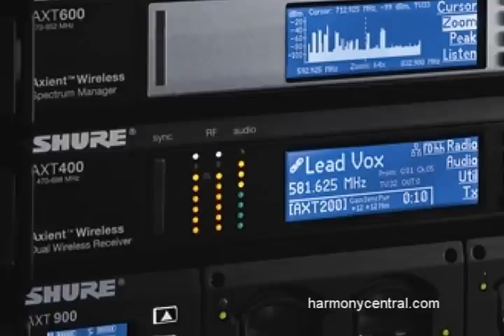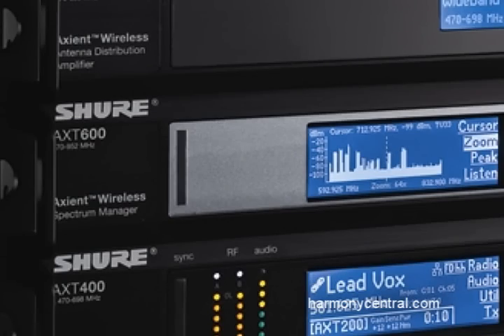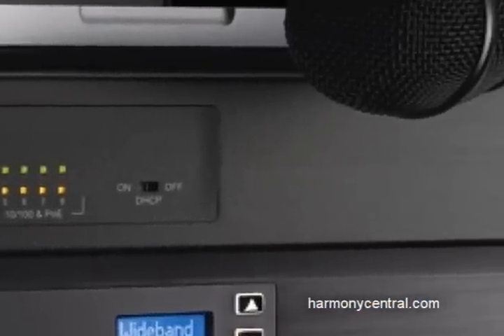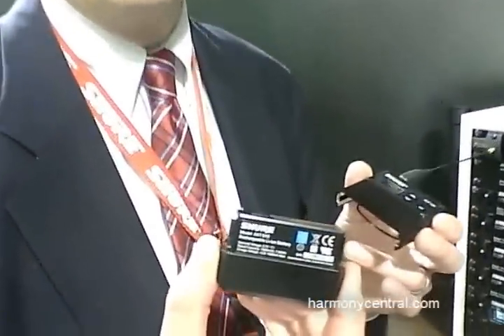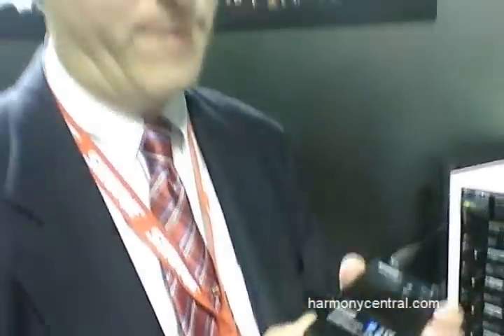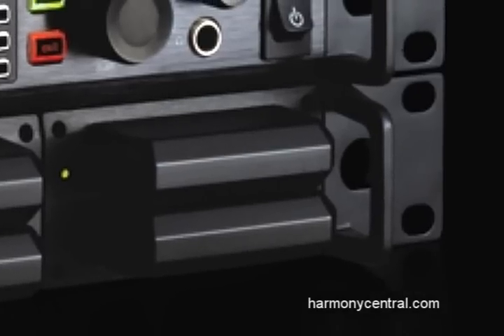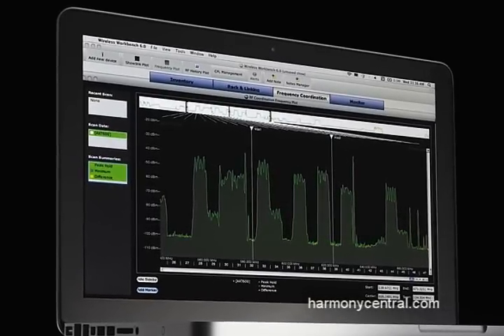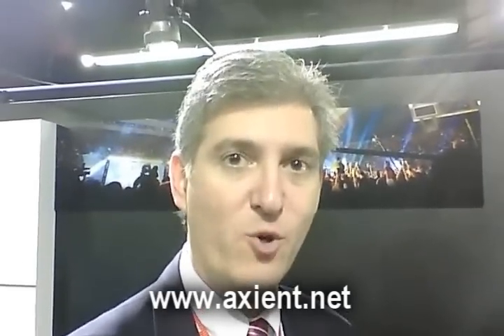WNAMM 2011 Shure Axient Wireless System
Shure introduced two new wireless systems at the 2011 Winter NAMM show, one low-end, and one high-end. Axient is the high-end one, and it offers a level of sophistication that justifies the price tag.